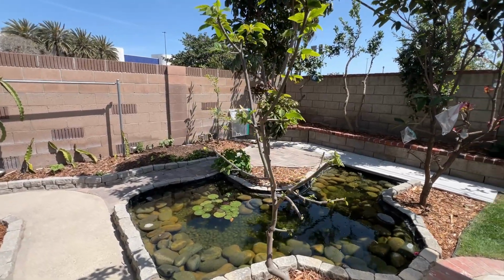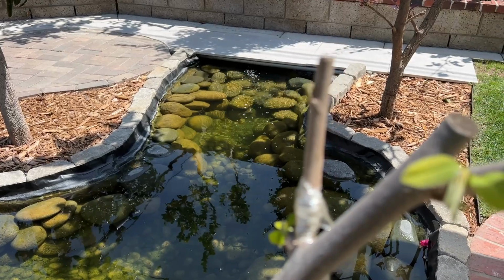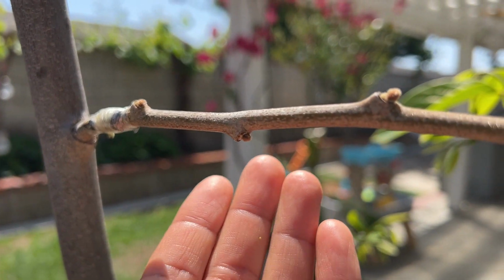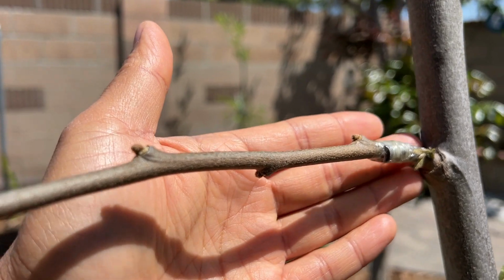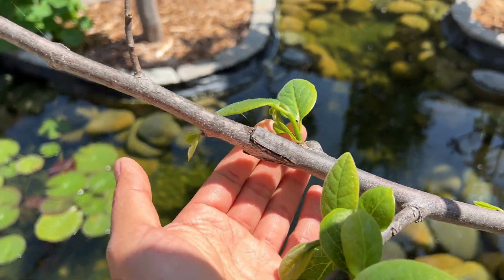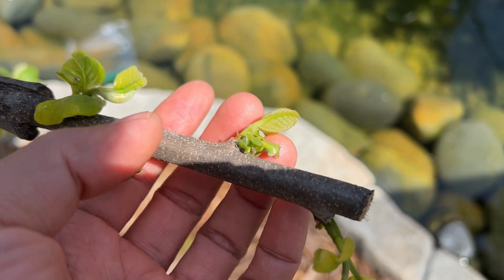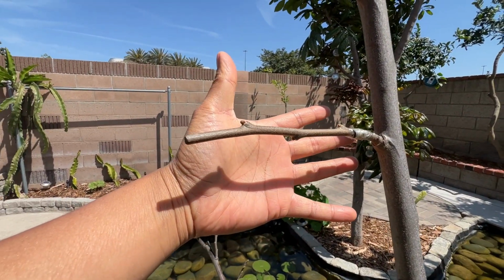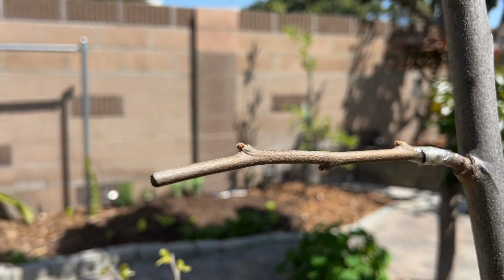Grafting Atemoya Lisa Pride and Dream - 1 Month Update - 2025 Season